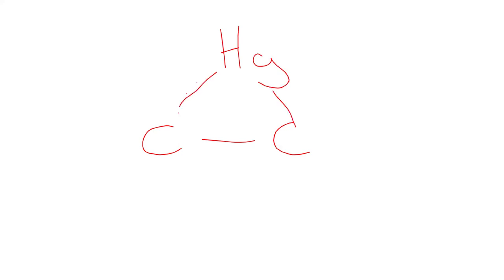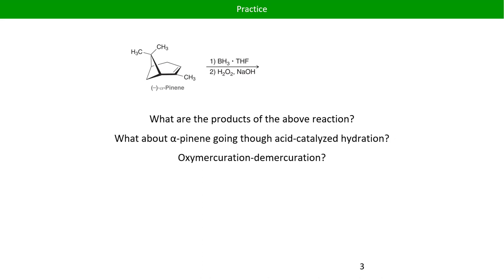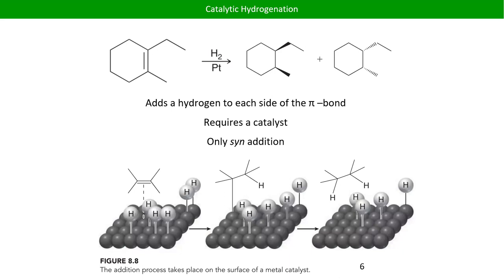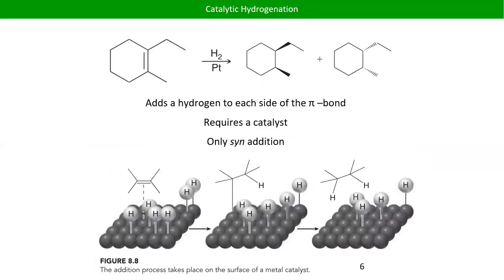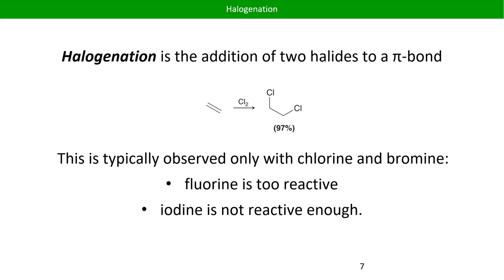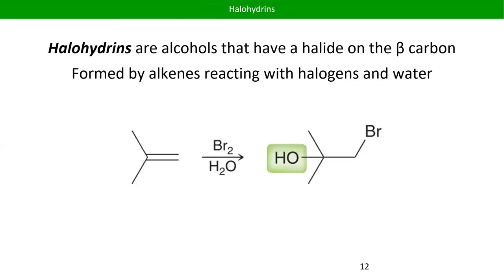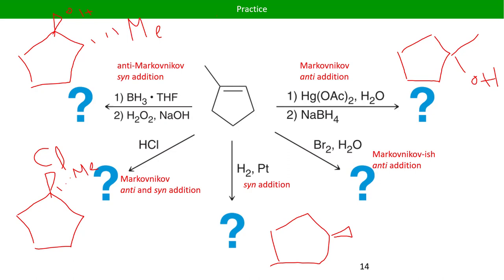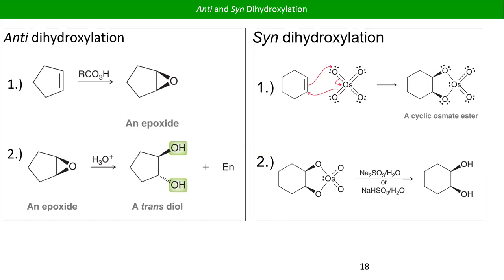CHM222 2024 Ryland Lecture 04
Hydrogenation, Halogenation, dihydroxylation LTCC Winter